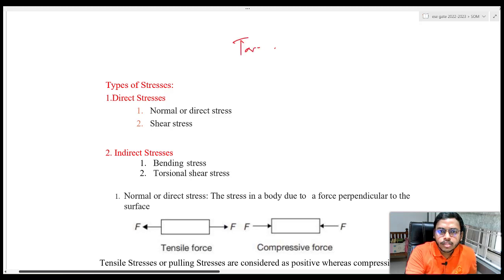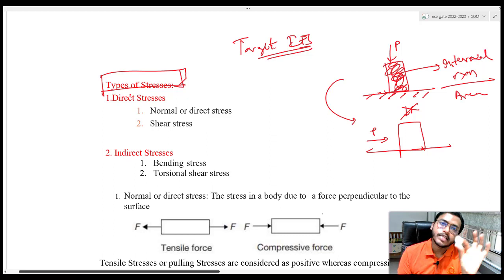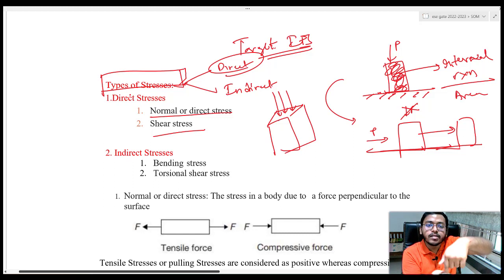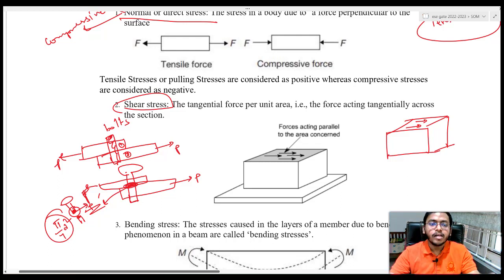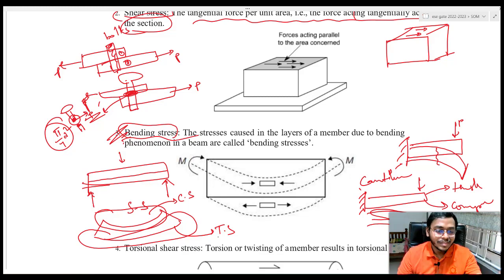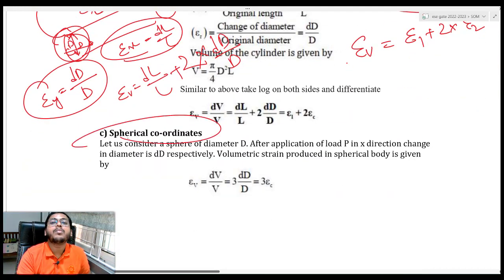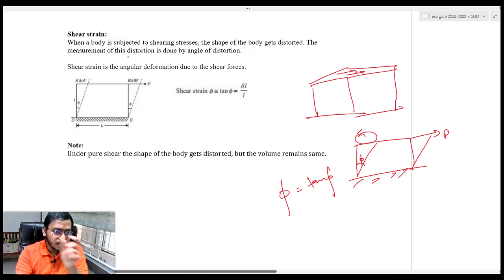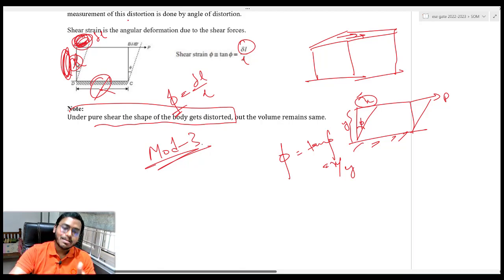STRENGTH OF MATERIALS | MODULE -2 | TYPES OF STRESS AND STRAIN | ESE, GATE, STATE PSC AND JE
Types of Stresses:
1.Direct Stresses
1. Normal or direct stress
2. Shear stress

2. Indirect Stresses
1. Bending stress
2. Torsional shear stress

1. Normal or direct stress: The stress in a body due to   a force perpendicular to the surface

Tensile Stresses or pulling Stresses are considered as positive whereas compressive stresses are considered as negative.
2. Shear stress: The tangential force per unit area, i.e., the force acting tangentially across the section.

3. Bending stress: The stresses caused in the layers of a member due to bending phenomenon in a beam are called ‘bending stresses’.

4. Torsional shear stress: Torsion or twisting of a member results in torsional shear stress.

STRAIN
If a bar is subjected to a direct load and body is deformed body there will be deformation under action of load. If the bar has an original length L and changes by an amount δL, The strain produce is defined as follows

Longitudinal Strain
The linear deformation in the direction of the load is known as the longitudinal deformation. It may be tensile and compressive in nature depend upon the nature of the loading.

Lateral Strain
The linear deformation in perpendicular direction of the load is known as the lateral
deformation. It may be tensile and compressive in nature depend upon the nature of the longitudinal Strain

Longitudinal strain and lateral strain are opposite in nature.
Every longitudinal strain is associated with two lateral strains.

Volumetric Strain
It is the ratio of total change of the volume to the original volume of the component

STRAIN FOR DIFFERENT CROSS SECTIONS

a) Rectangular Co- ordinates
Let us consider a rectangular block of length L, width D and thickness t. after application
of load P in x direction change in dimension is dL, dD and dt respectively.

The strain produced in x- direction is given by

The strain produced in y- direction is given by

The strain produced in z- direction is given by

volume of the rectangular body is given by      V   = Lwt
                                                              apply log on both sides
log V   = logL+ logw + logt
differentiate on both sides

b) Cylindrical co-ordinates
Let us consider a cylinder of length L,  diameter. After application of load P in x direction change in dimension is dL, dD respectively. The strain produced in x and y direction is given by

Similar to above take log on both sides and differentiate

c) Spherical co-ordinates
Let us consider a sphere of diameter D. After application of load P in x direction change in diameter is dD respectively. Volumetric strain produced in spherical body is given
by

Shear strain:
When a body is subjected to shearing stresses, the shape of the body gets distorted. The measurement of this distortion is done by angle of distortion.

Shear strain is the angular deformation due to the shear forces.

Note:
Under pure shear the shape of the body gets distorted, but the volume remains same

ESE SOM
GATE SOM
APPSC SOM
TSPSC SOM
UPPSC SOM
MADE EASY SOM
ACE SOM
TARGETIES SOM
UNACADEMY SOM